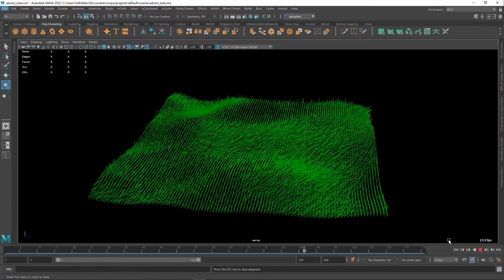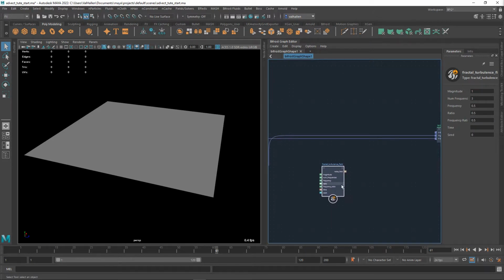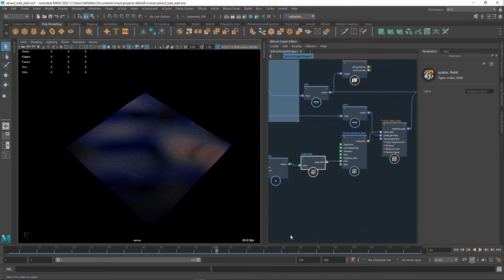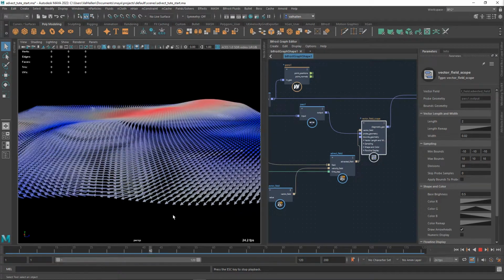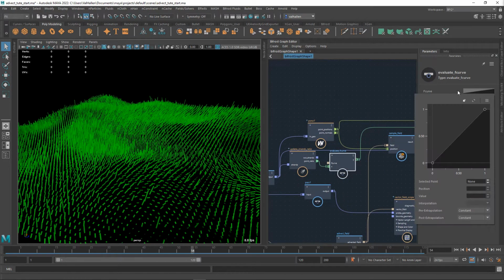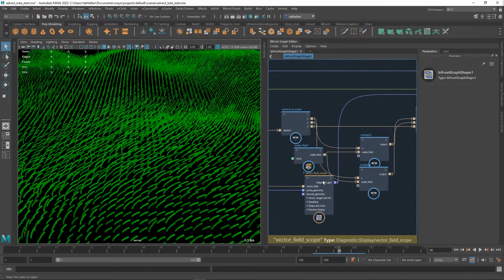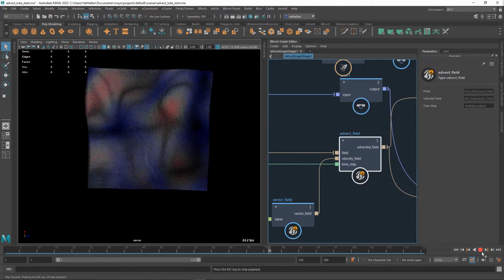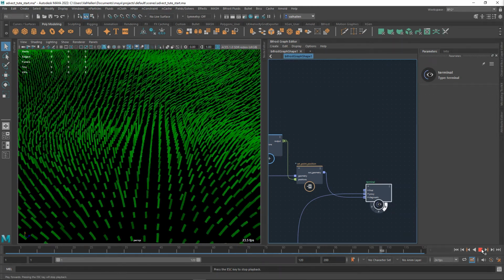Advection!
In which we make some grass, then flap it about in the wind.

And it would be a good idea to watch the Fields Video first too, that's here: